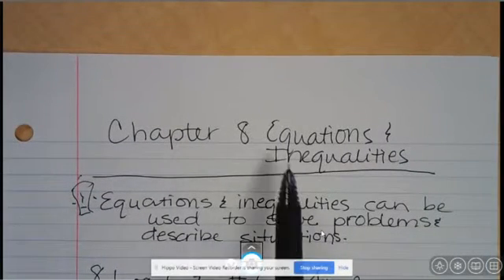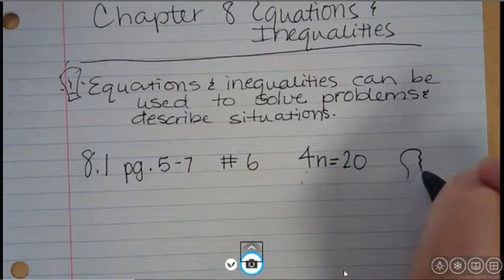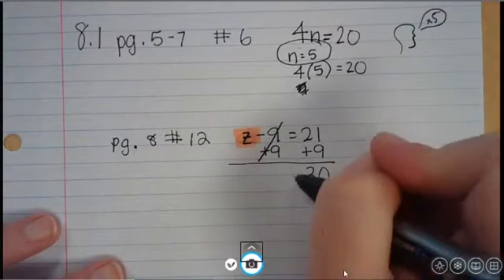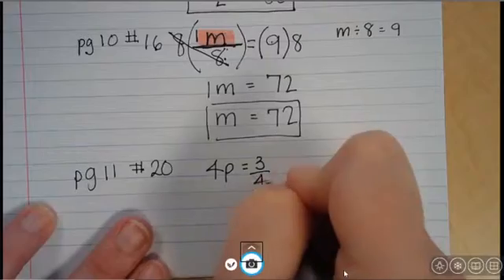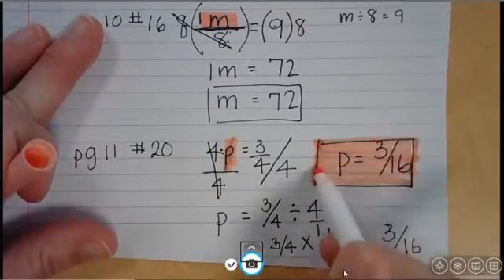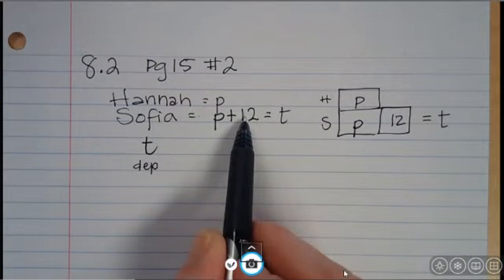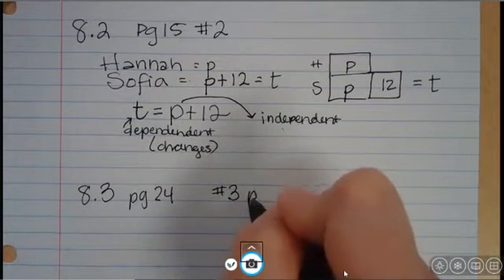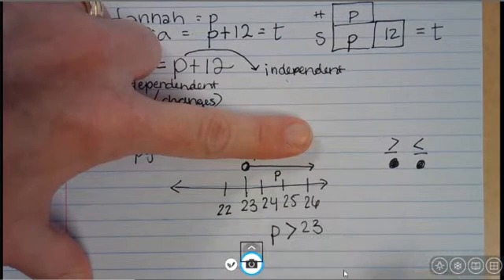Math Review - Algebraic Equations &amp; Inequalities